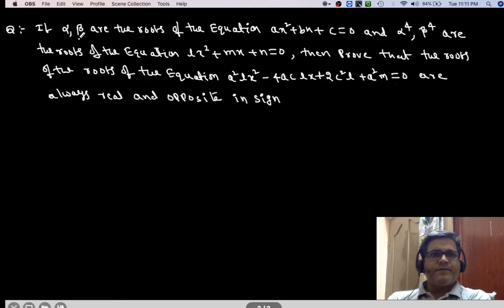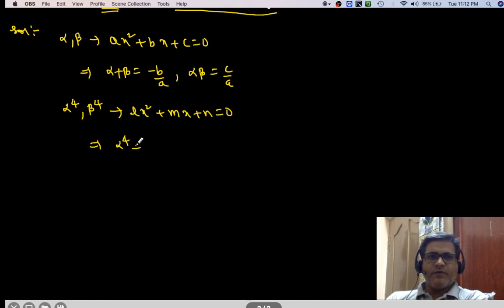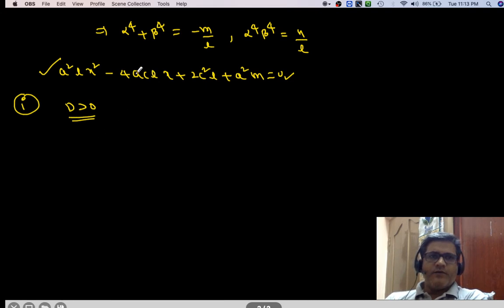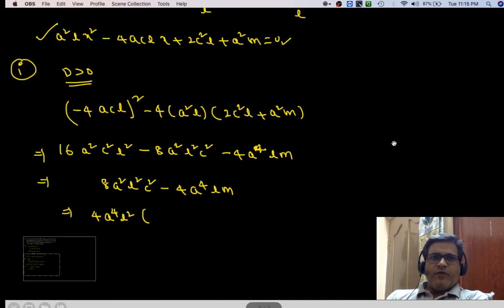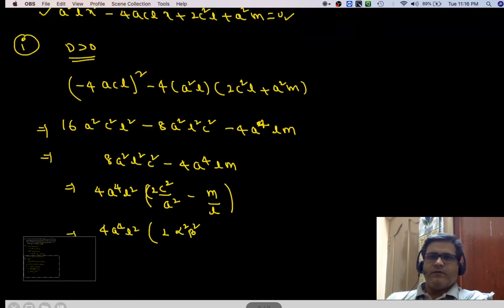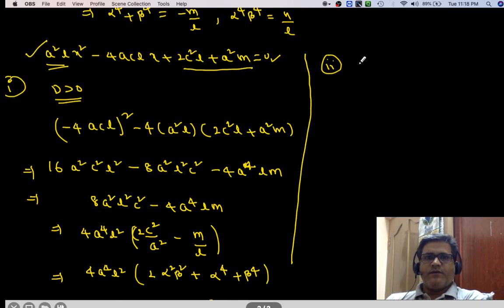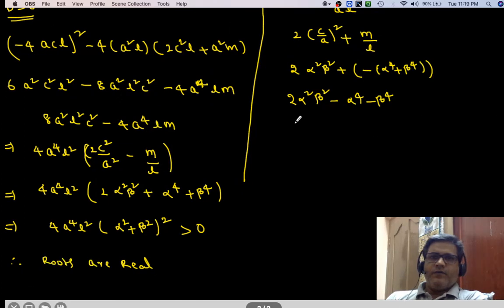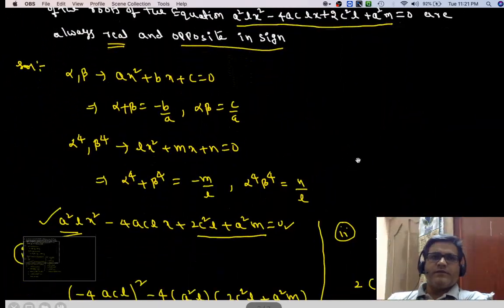Challenging problem from quadratic equation for IIT-JEE ADVANCED| Sridhar Indarapu | IIT- JEE Math's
interesting question on quadratic equation